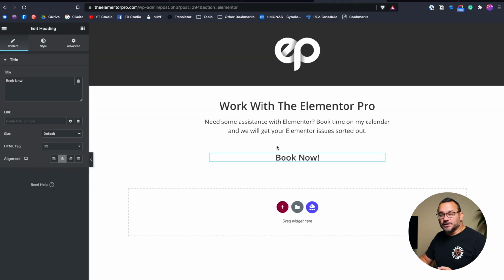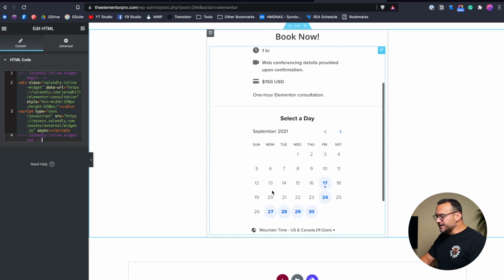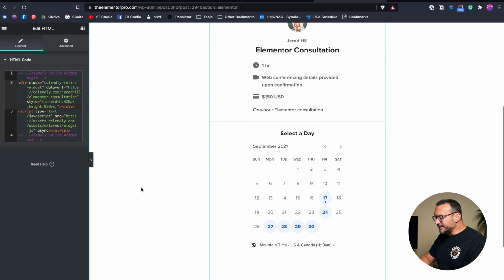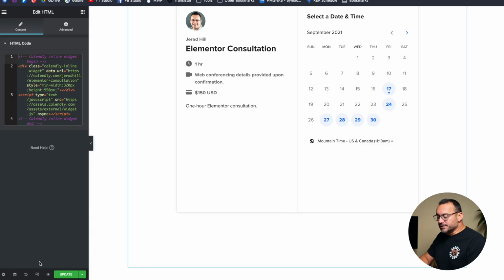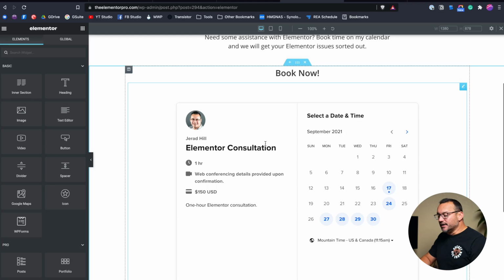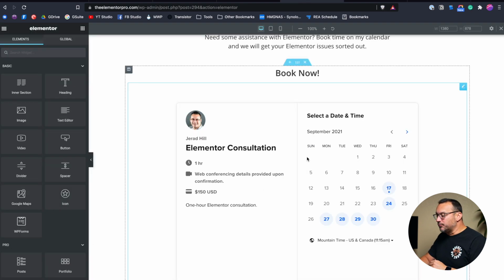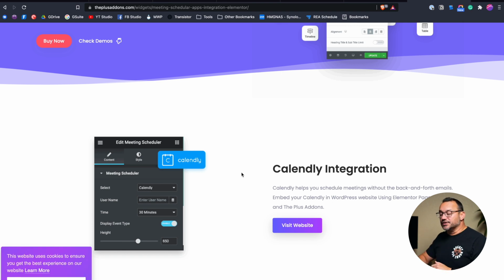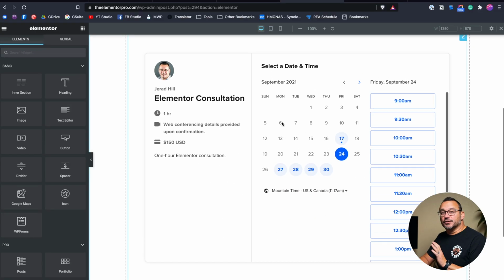How to use Calendly with Elementor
Learn how to embed Calendly scheduler widget in Elementor.

Time Stamps
0:00 - Intro
00:26 - Getting Started
00:52 - Connecting Calendly to Your Page
02:42 - Using Responsive Mode
03:54 - Integrating Calendly With Plus Addons
06:32 - Final Thoughts